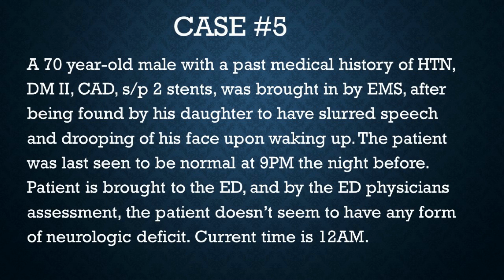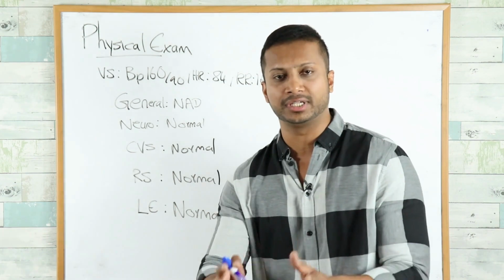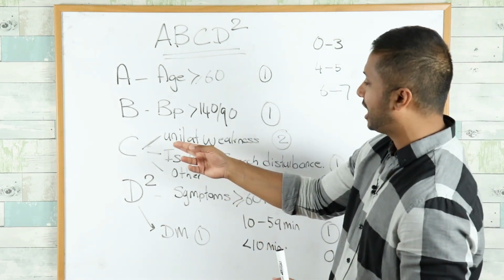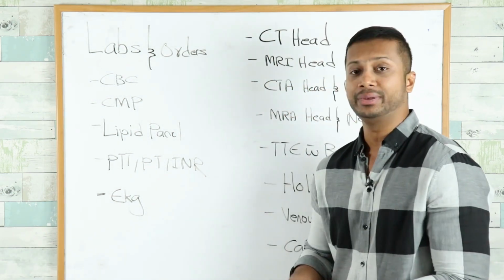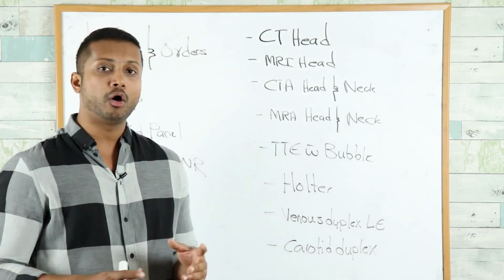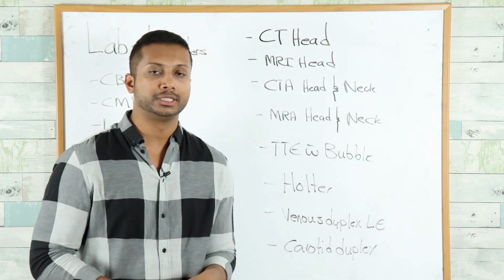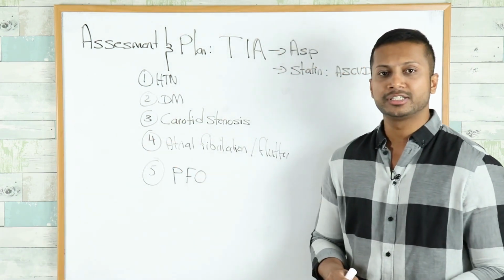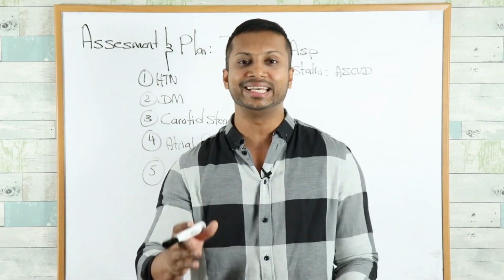Transient Ischemic Attack - IM Residency Cases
Welcome to your 1st year of Internal Medicine Residency! We are sure you have worked very hard to be where you are, however your biggest challenge is yet to come! We want to give you a head-start and help you shine by teaching you how to properly manage the 20 most common cases that you will encounter as a first year INTERN!